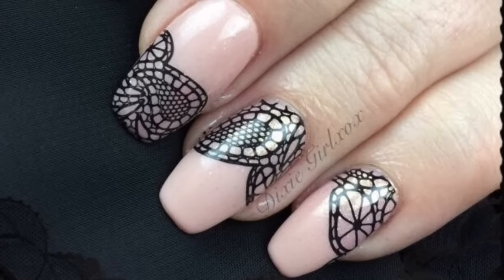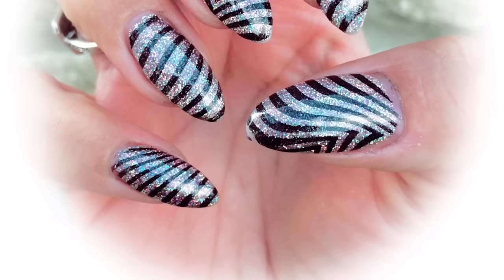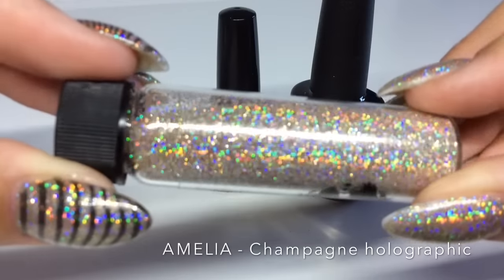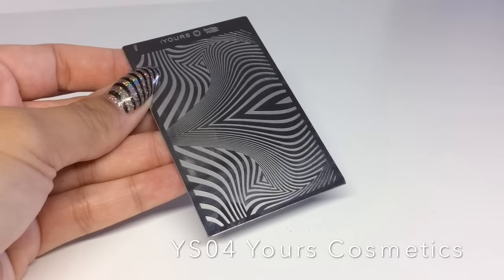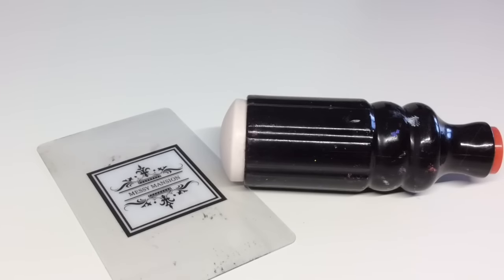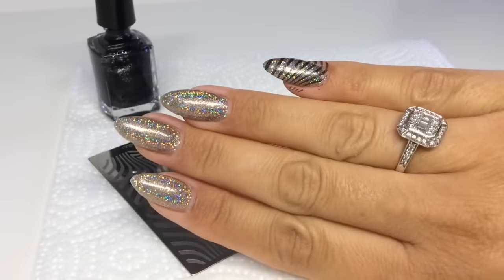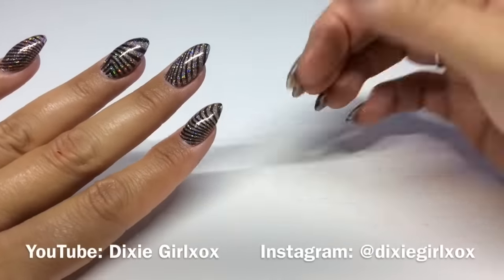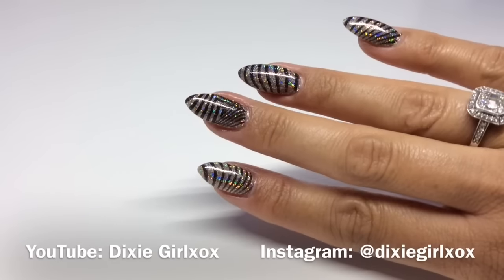Birthday Collab! | Stamping with non-dominant hand | Zebra Rockstars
**OPEN ME**

Birthday Collaboration with Dixie Girlxox! We chose 'whatever we want' theme, so we did just that!

Here you can also see me stamping with my non-dominant hand, as a lot of you have requested!

🎁KATE'S LINKS🎁

**My favourite sculpting nail forms**